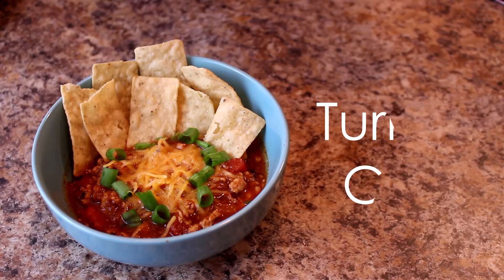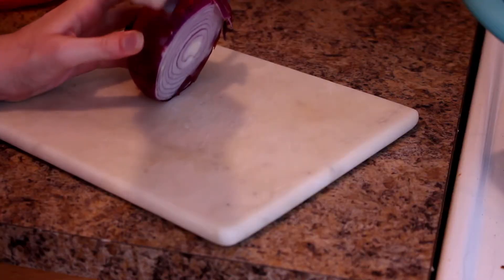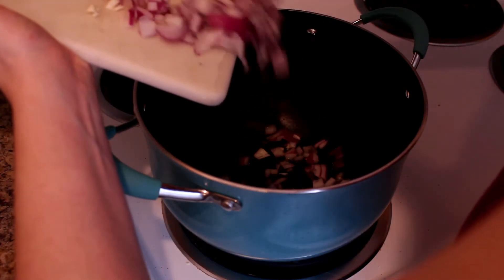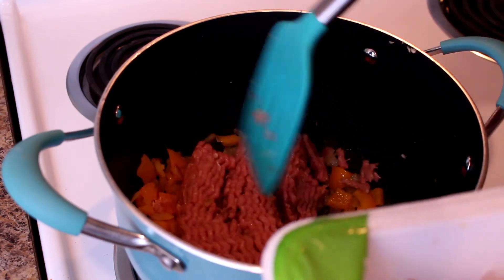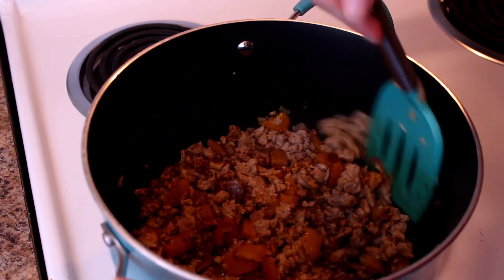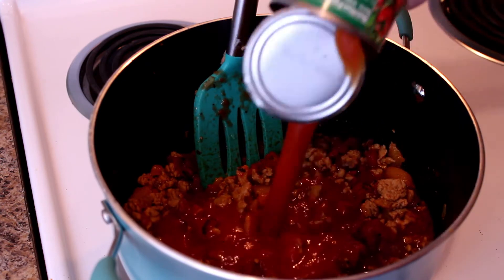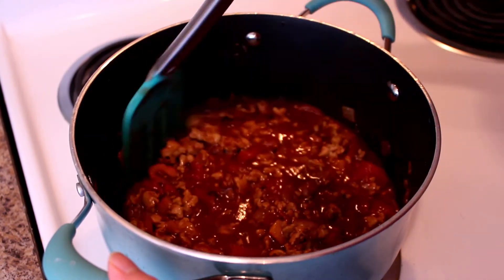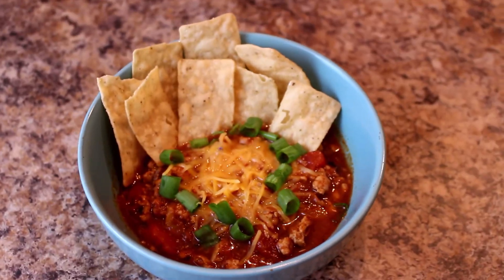The Best Healthy Turkey Chili Recipe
This turkey chili recipe is easy and delicious. I forgot to mention in the video this is a bean free recipe because I don't like beans, but feel free to add them if you're a fan! Enjoy one of my favorite fall recipes.